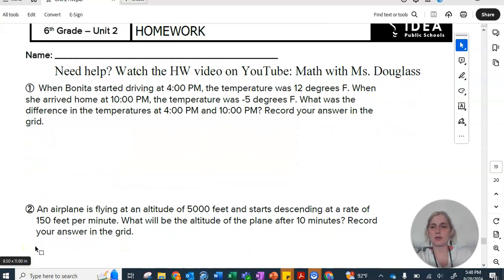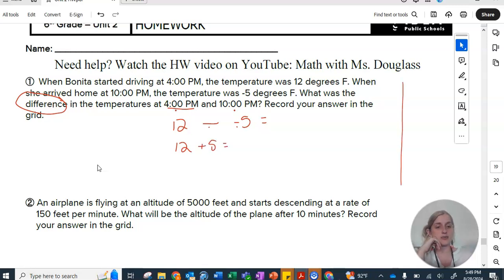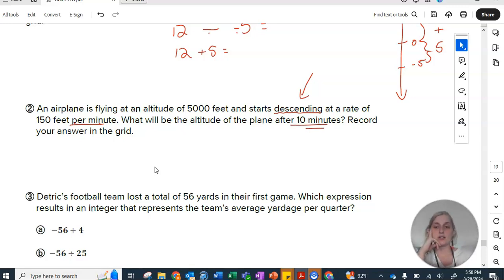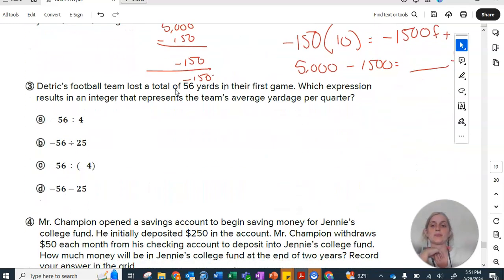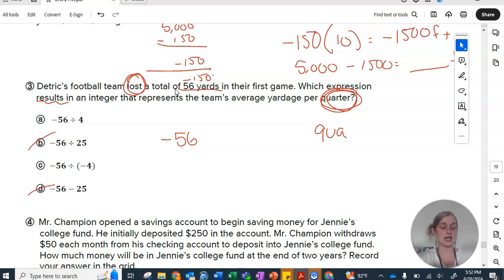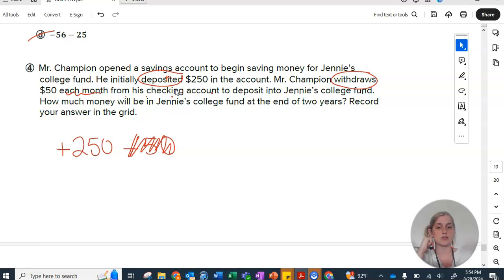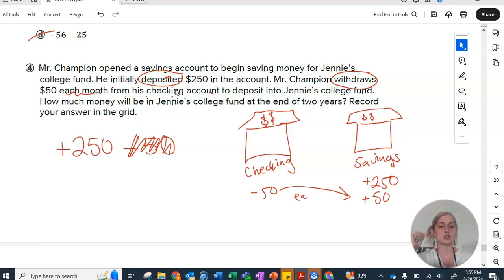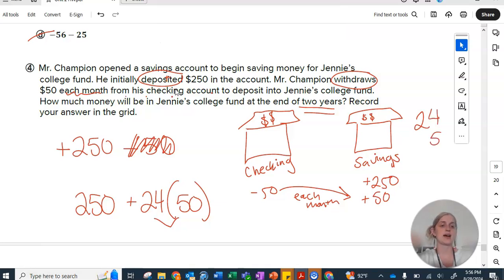Unit 2 Lesson 10